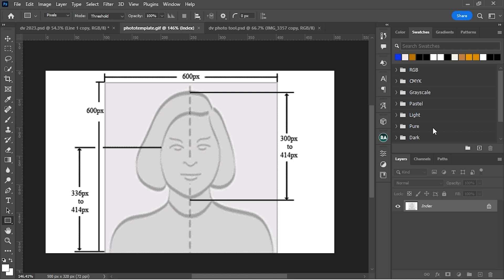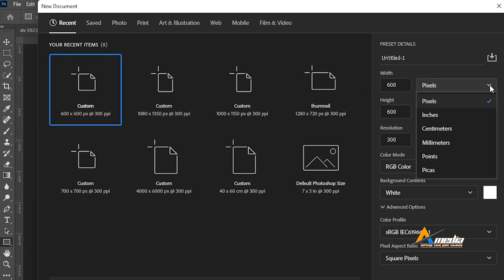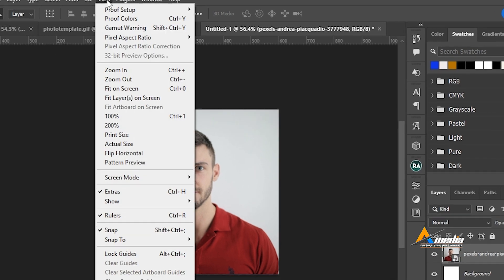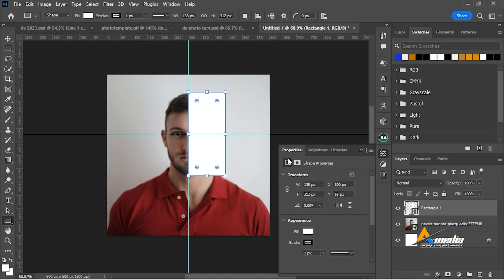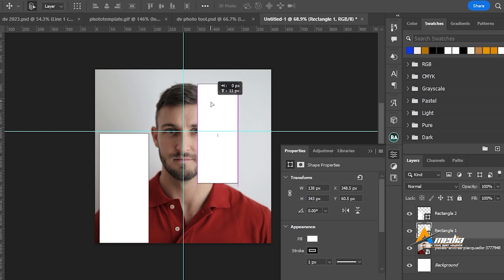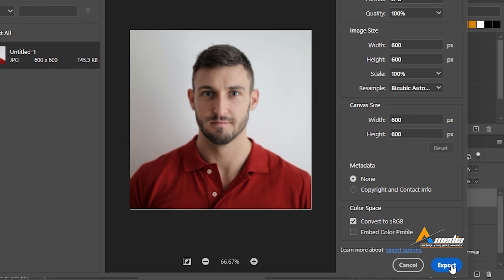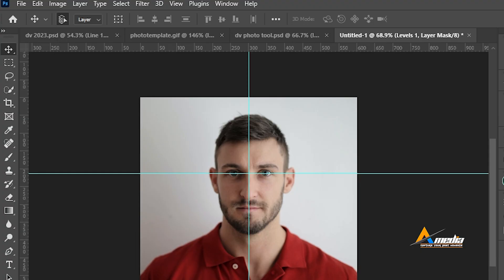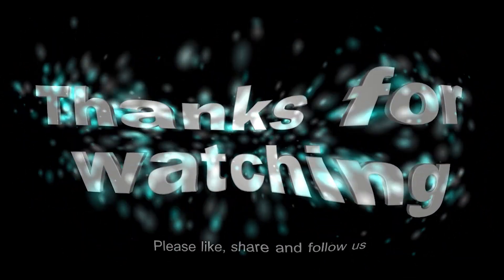Dv lottery 2025 photo resize with photoshop : Photoshop tutorial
The Dv lottery 2025 photo resize with photoshop is the perfect way to size your photo as to the dv lottery photo tool. Make sure to check the dv lottery 2024 or the green lottery card 2024 photo requirements before entry.

Efficient DV Lottery Photo Editor: Professional Image Resizing and Cropping services (PAID)

Timestamps
0:00 Introduction
0:13 Dv Photo requirements
01:00 How to use the Dv Photo tool
01:15 Getting started with photoshop
06:23 exporting the photo (don't use this option)
08:23 The best way to export photos in photoshop (Please use this option)
09:46 Conclusion